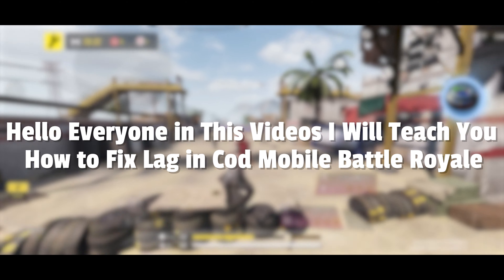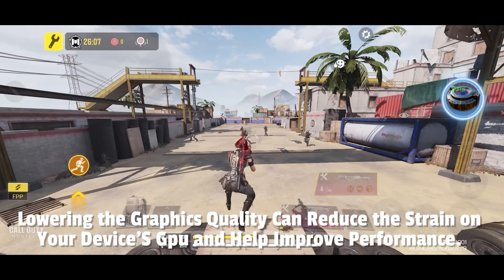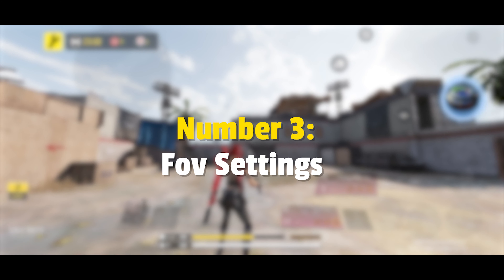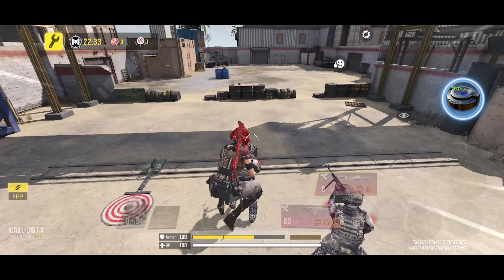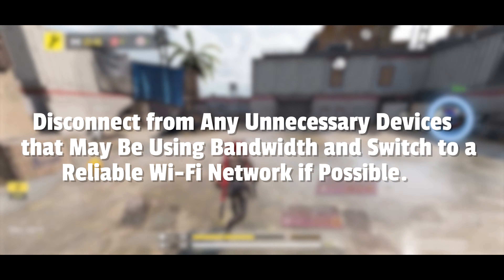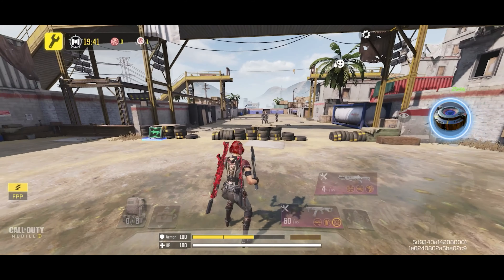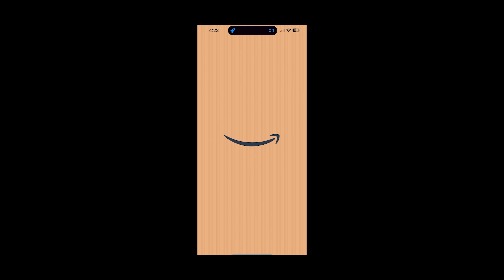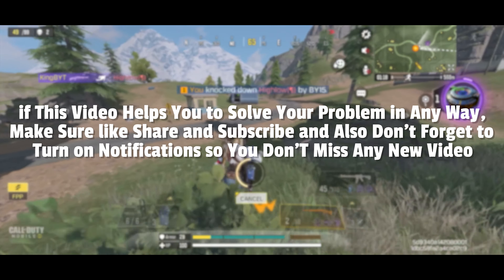Fix LAG and FPS DROP in COD Mobile with These Proven Tricks!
➢ Mobile Devices :- iPhone 14 Pro Max

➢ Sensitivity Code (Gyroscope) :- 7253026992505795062